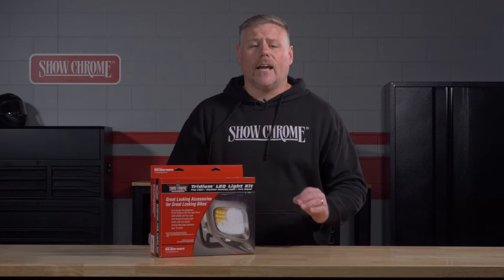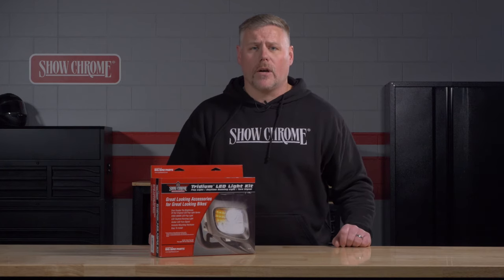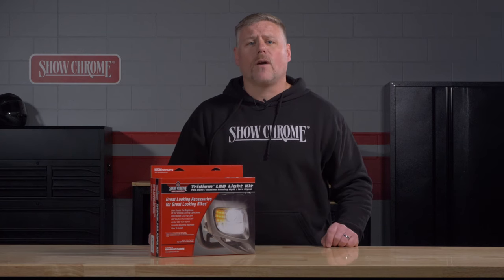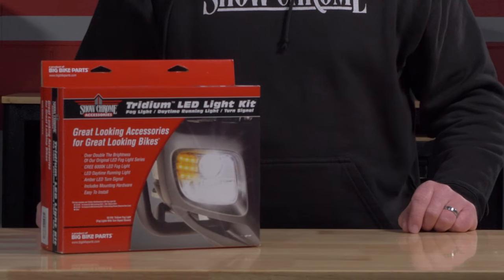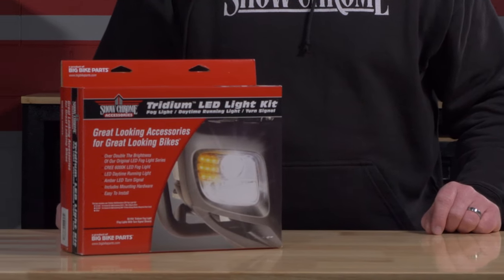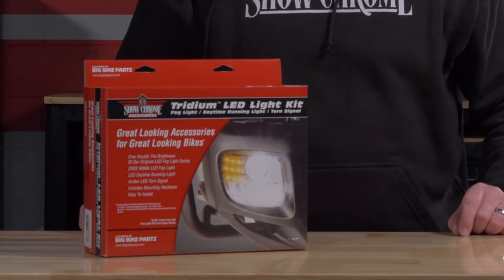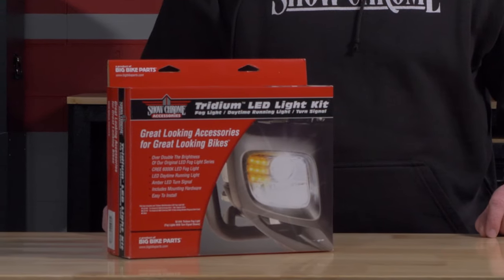Show Chrome Tridium LED Lights | Product Spotlight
In this DK Product Spotlight, we take a closer look at the Show Chrome Tridium LED Fog Lights for Goldwings. Designed to provide an unparalleled level of visibility, these fog lights are 200% brighter, ensuring you can see the road ahead with clarity even in the most challenging weather conditions.

The Tridium LED Fog Lights feature enhanced photometrics, making them perfect for navigating through rain, fog, or mist. By dispersing their beam low and wide, they significantly improve visibility, allowing you to spot potential hazards and other vehicles with ease.

What sets these fog lights apart is their true three-function LED design. Not only do they offer brilliant fog light illumination, but they also double as daytime running lights and turn signals. This multi-functionality helps increase your visibility and ensures that your intentions are noticed by other motorists.

Installation is a breeze, and the Tridium LED Fog Lights come with all the necessary hardware, including an OEM quality illuminated switch and wiring. For added convenience, these fog lights are fully adjustable, allowing you to customize the positioning according to your needs. With rubber isolation bushings, they provide a stabilized and vibration-free lighting experience. Plus, they are water sealed, ensuring weatherproof reliability in any conditions.

Find your Tridium Fog Lights and other Show Chrome Driving Lights at Dennis Kirk